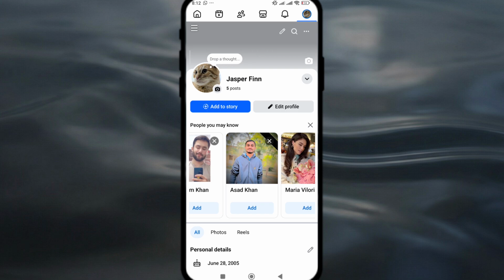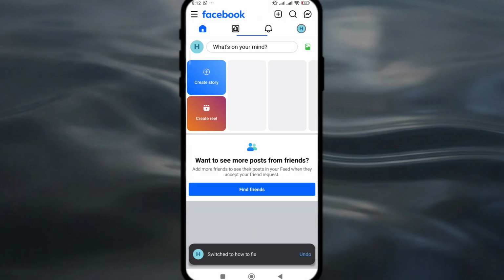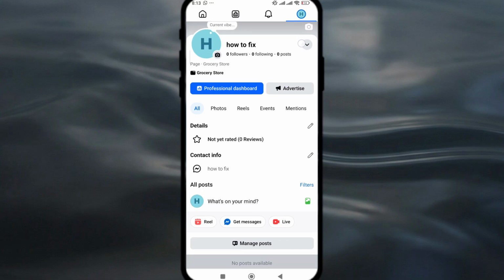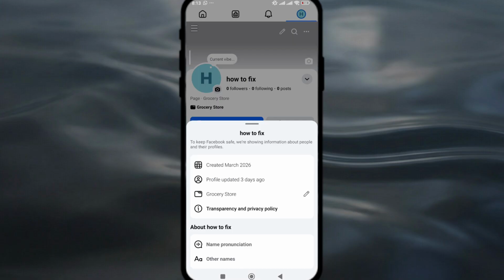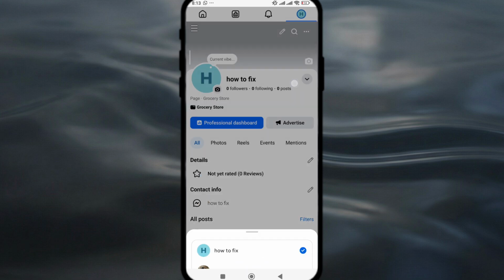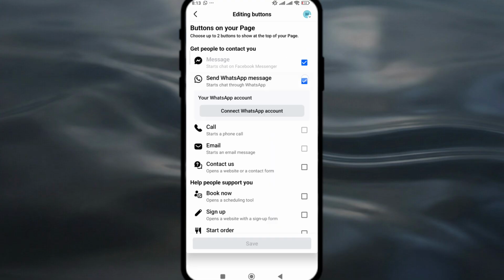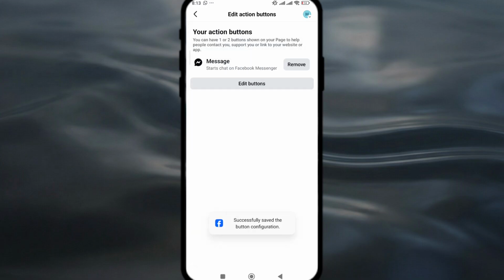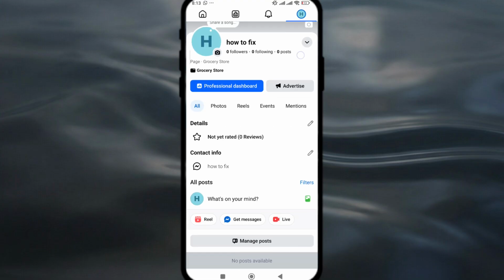How to Add Messenger Button to Facebook Page (Step-by-Step Guide 2026) 💬📘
Learn how to add a Messenger button to your Facebook Page with this easy step-by-step tutorial (2026 guide). Adding a Messenger button helps your audience contact your business directly through Facebook Messenger, making communication faster and easier. This tutorial is perfect for page owners, businesses, and beginners who want to improve customer engagement. 💬📱

🔹 What You’ll Learn in This Video:
✔ How to open your Facebook Page settings ⚙️
✔ Step-by-step guide to add a Messenger button 💬
✔ How to enable messaging on your Facebook Page 📩
✔ How visitors can contact your page using Messenger 👥
✔ Tips to improve engagement using Messenger messages 🚀

🌍 Discover More Helpful Tutorials
✔ Facebook Page Setup Guides
✔ Facebook Business & Marketing Tips
✔ Social Media Management Tutorials

🌍 Multi-Language Welcome
• Spanish: ¡Bienvenido! Aprende cómo agregar el botón de Messenger a una página de Facebook paso a paso.
• Hindi: Facebook Page पर Messenger बटन कैसे जोड़ें — आसान स्टेप-बाय-स्टेप गाइड।
• Arabic: مرحبًا بك — كيفية إضافة زر Messenger إلى صفحة Facebook خطوة بخطوة.
• Bengali: Facebook Page-এ Messenger বাটন কীভাবে যোগ করবেন — সহজ টিউটোরিয়াল।
• Chinese: 欢迎观看 — 如何在 Facebook 页面添加 Messenger 按钮教程。
• German: Willkommen! So fügst du deiner Facebook-Seite eine Messenger-Schaltfläche hinzu.
• French: Bienvenue ! Découvrez comment ajouter un bouton Messenger à une page Facebook.
• Polish: Witamy! Jak dodać przycisk Messenger do strony na Facebooku krok po kroku.
• Russian: Добро пожаловать! Узнайте, как добавить кнопку Messenger на страницу Facebook.
• Portuguese: Bem-vindo! Aprenda como adicionar o botão Messenger à página do Facebook.
• Filipino: Maligayang pagdating! Alamin kung paano magdagdag ng Messenger button sa Facebook Page.
• Vietnamese: Chào mừng! Học cách thêm nút Messenger vào trang Facebook từng bước.
• Indonesian: Selamat datang! Pelajari cara menambahkan tombol Messenger ke halaman Facebook.
• Turkish: Hoş geldiniz! Facebook sayfasına Messenger butonu nasıl eklenir öğrenin.